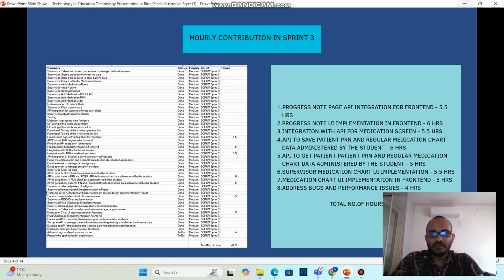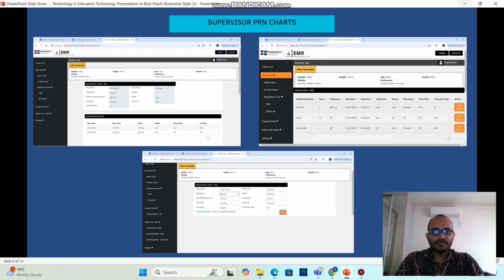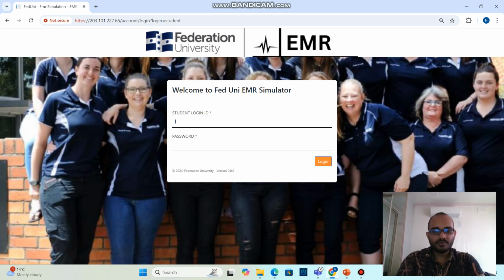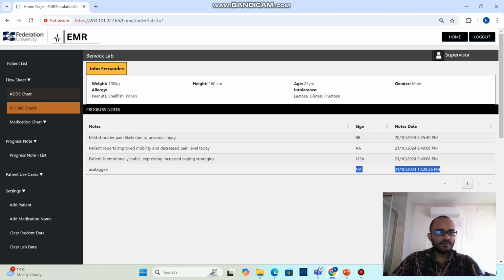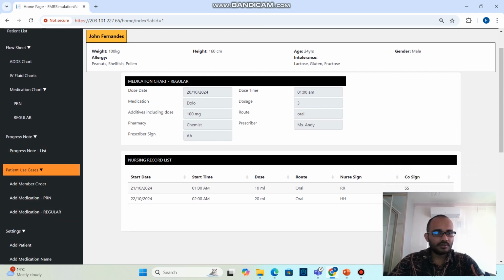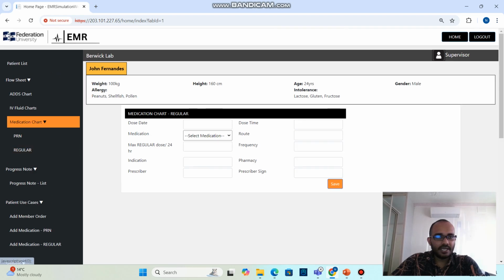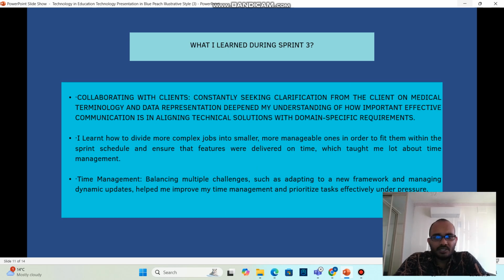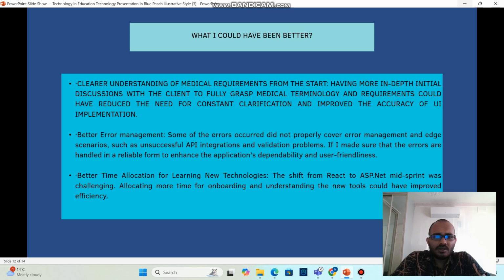ITECH 7415 - Sprint 3 retrospective - 30425006